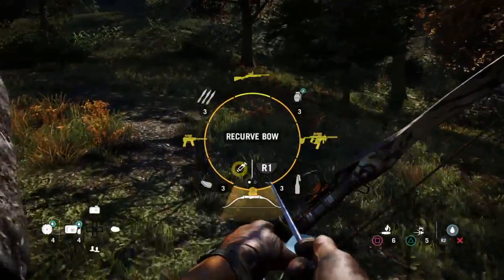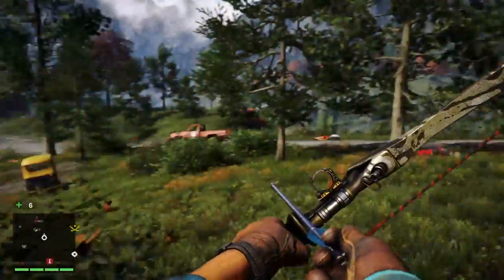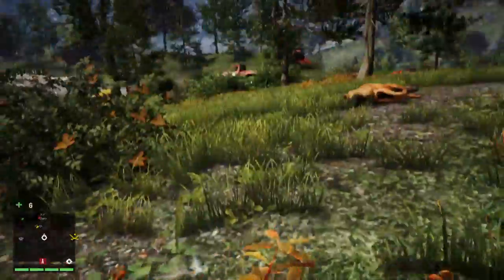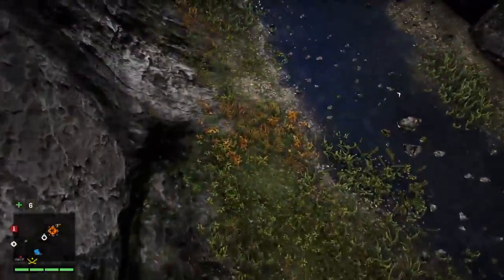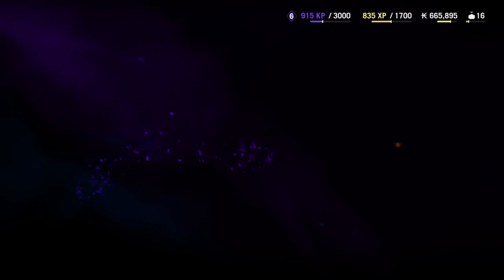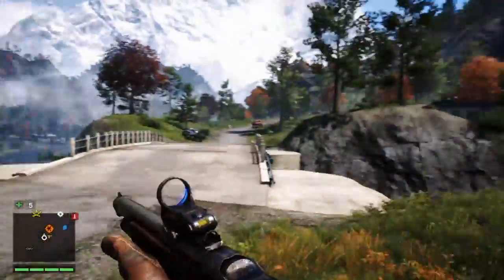How to get money fast on Far Cry 4